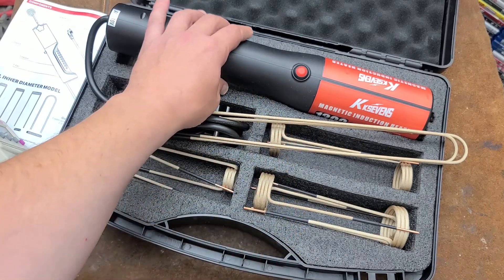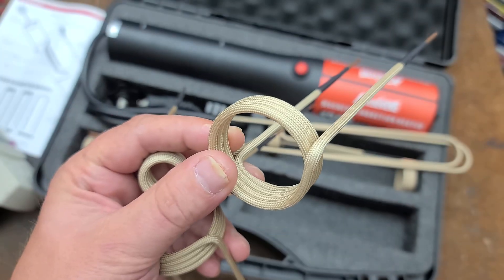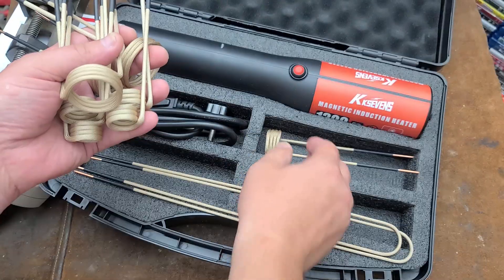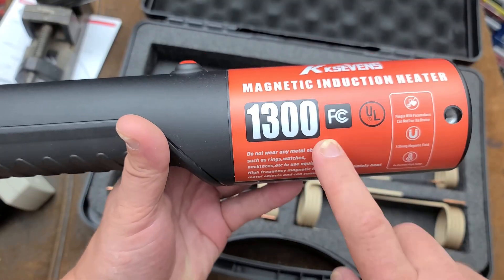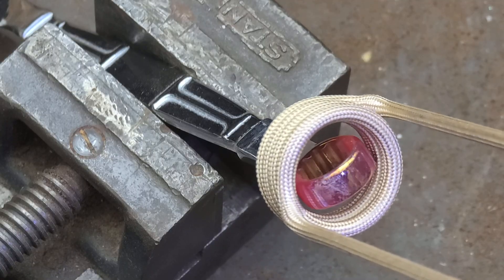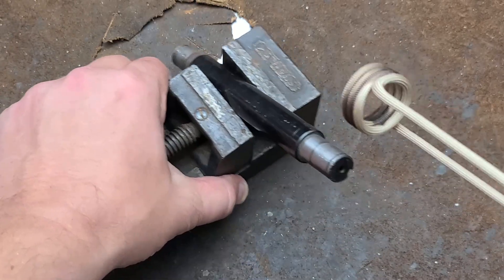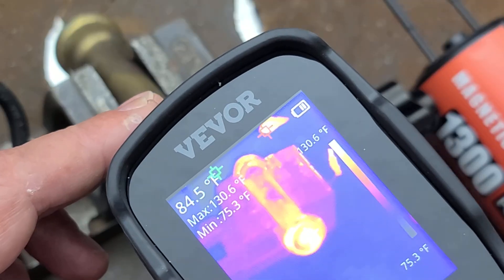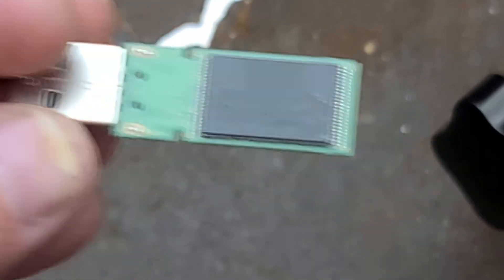KKsevens Mechanics/Technicians Magnetic Induction Heater Review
These are interesting devices and a good alternative to using a torch in many situations and with good use practices can heat up bolts, etc quickly.